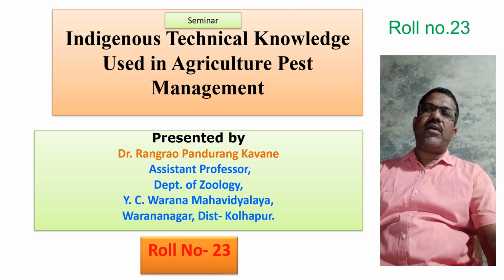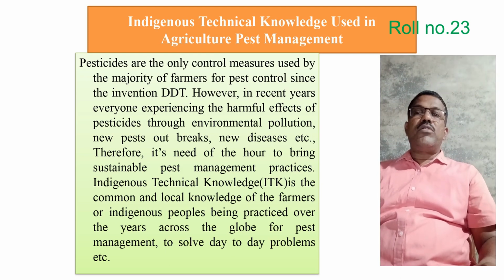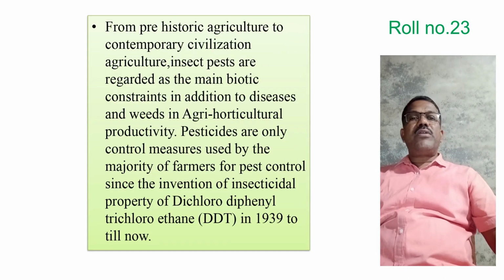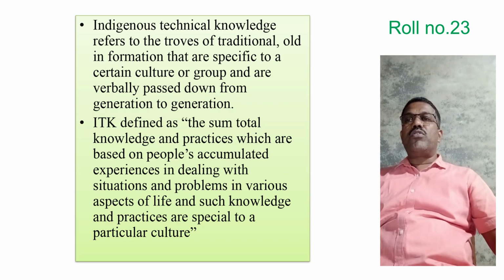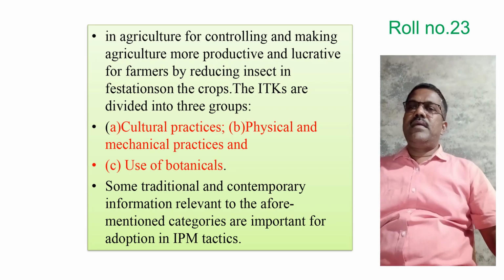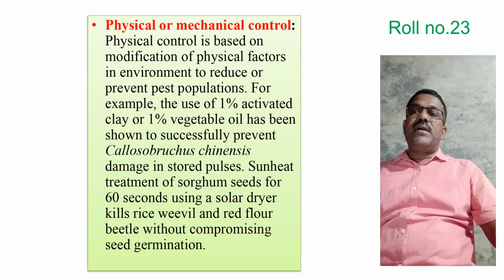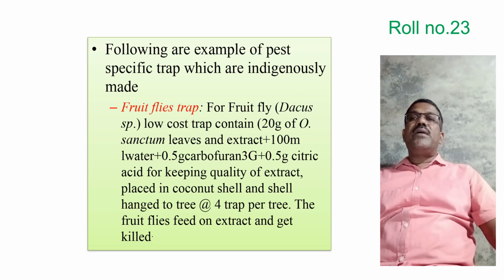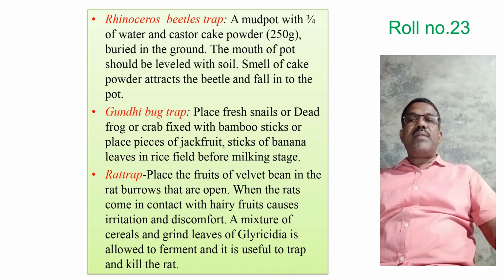IKS DR.BAMU 2024 roll no 23seminar